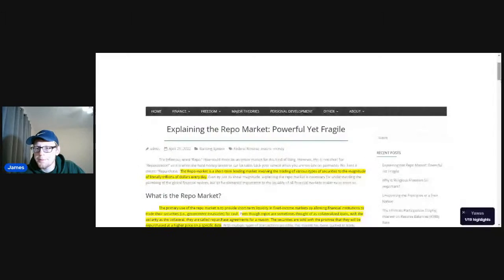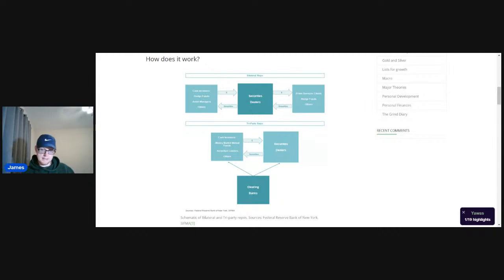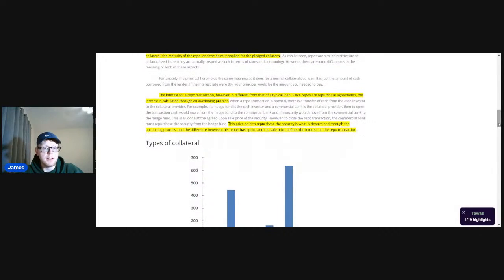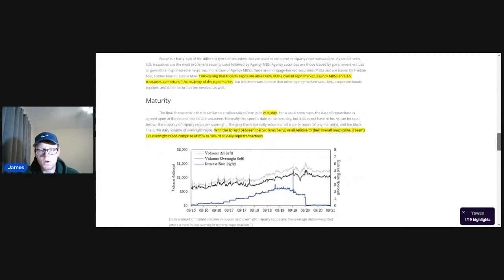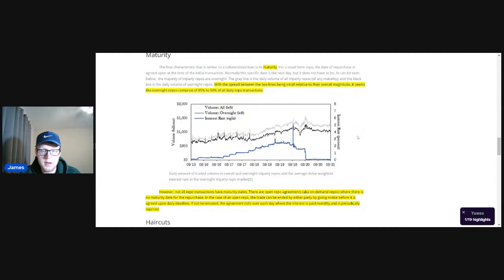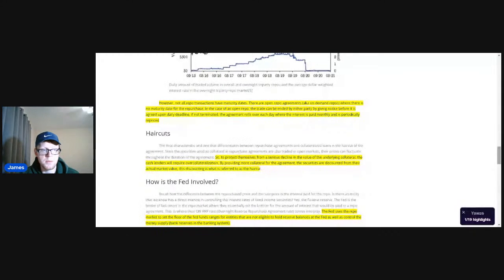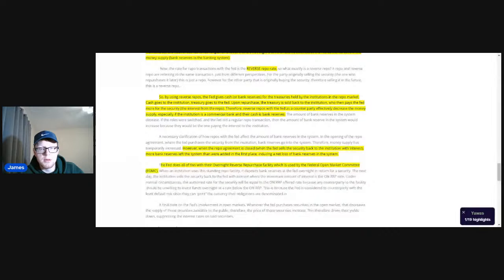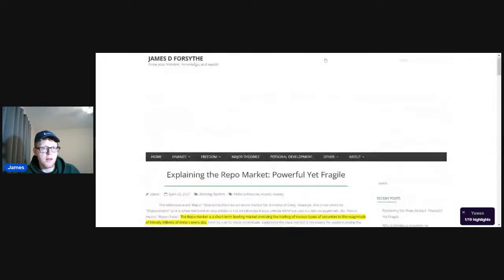Explaining the Repo Market: Powerful Yet Fragile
The repo market is a short-term lending market to the tune of over a trillion dollars a day. Being fundamental to the global financial system, at least a general understanding of it is necessary.